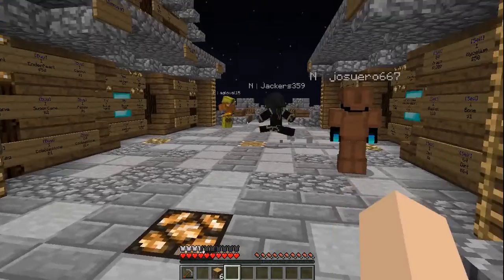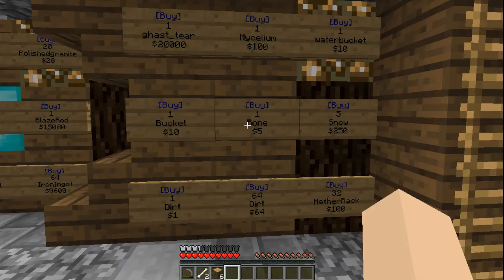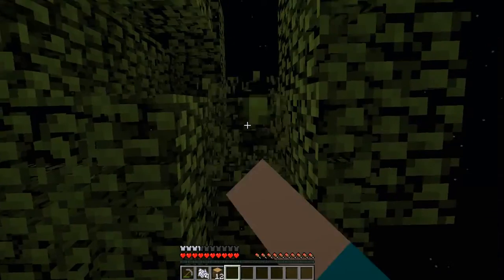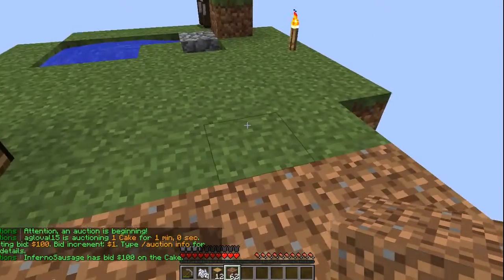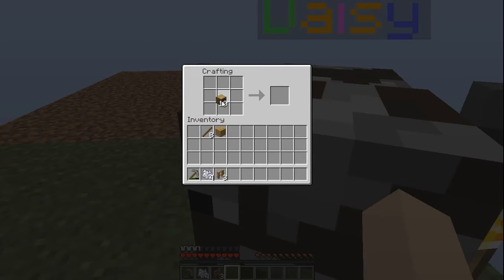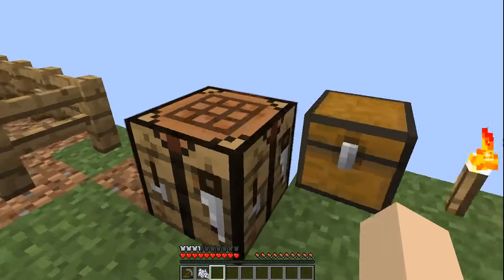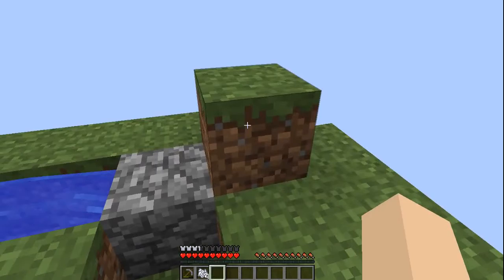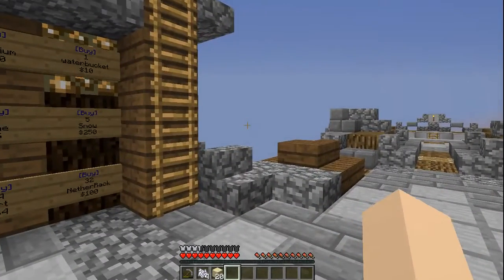The Cow Pen! [Minecraft Skyblock Ep. 2, Part 1]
Welcome to episode 2 of my Minecraft Skyblock series! Today we make a cow pen for our cow Daisy, to keep her out of our hair!